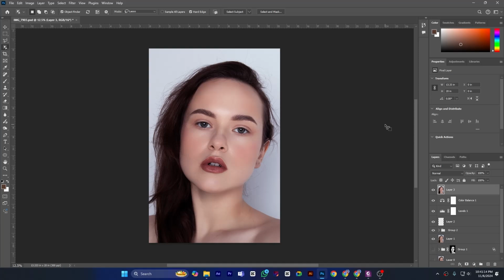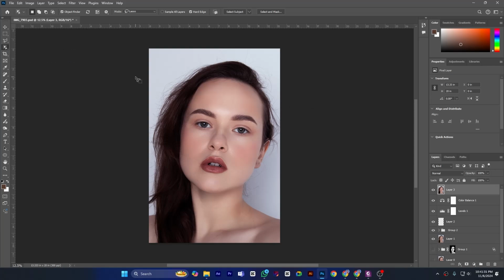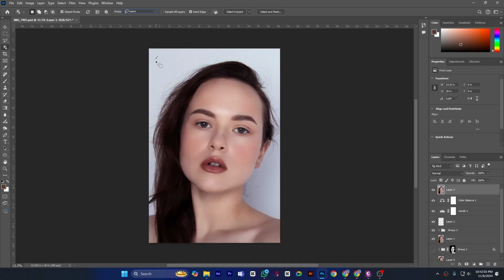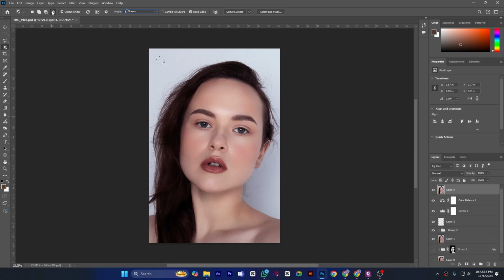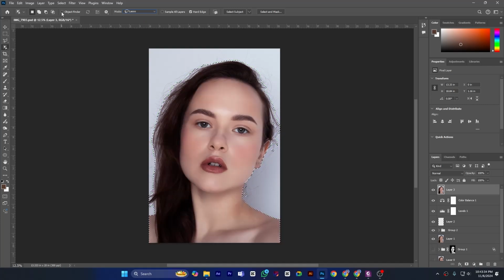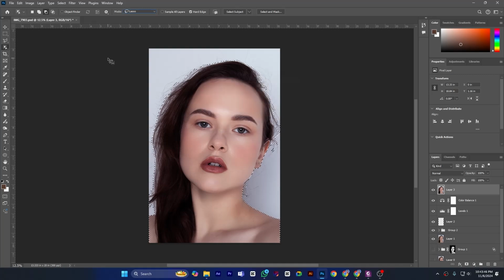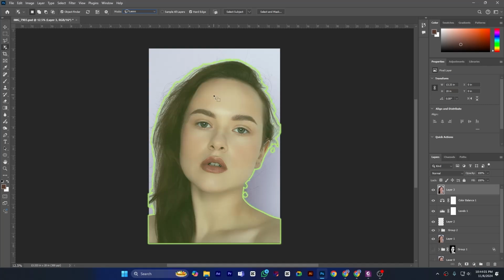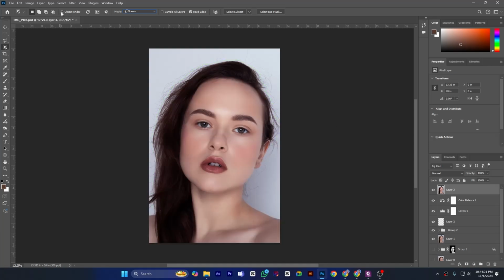Object Selection Tool in Adobe Photoshop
Learn how to use the Object Selection Tool in Adobe Photoshop for fast and accurate selections! This tutorial will guide you through selecting complex objects with ease, making it perfect for quick edits and enhancing your workflow. Ideal for both beginners and experienced Photoshop users!

Image collected from model mayhem and Background music collected from Pixabay.